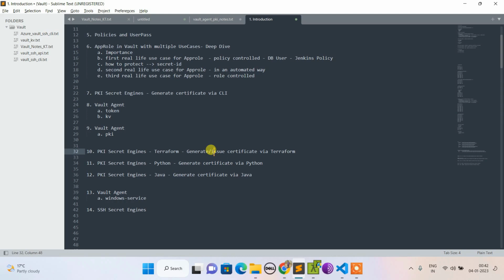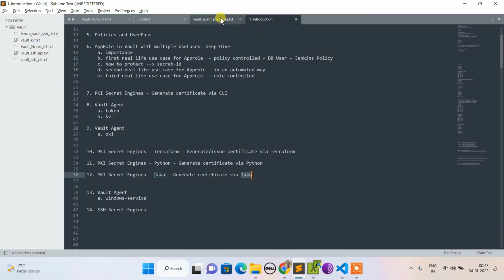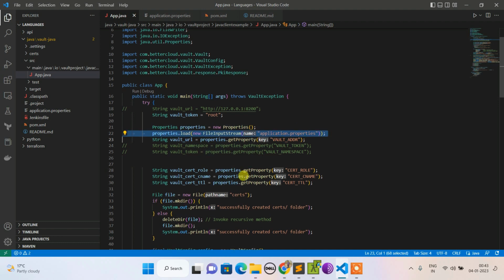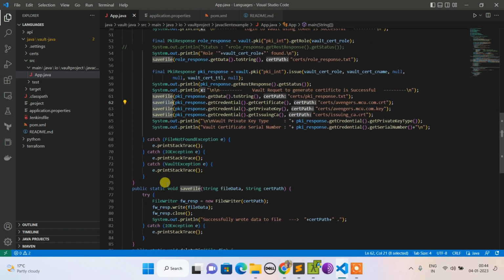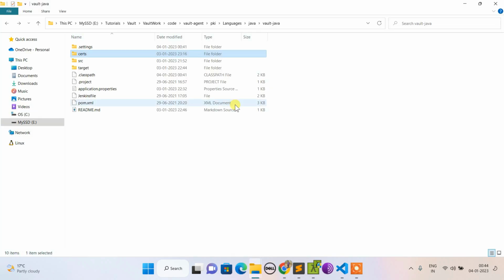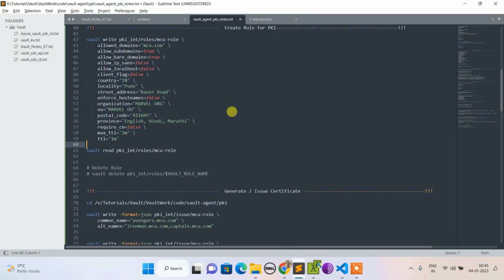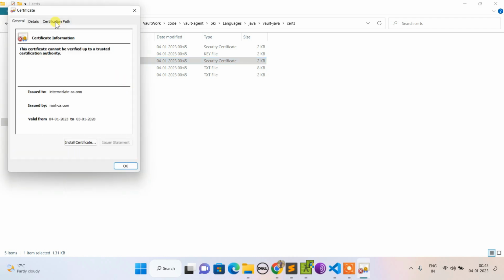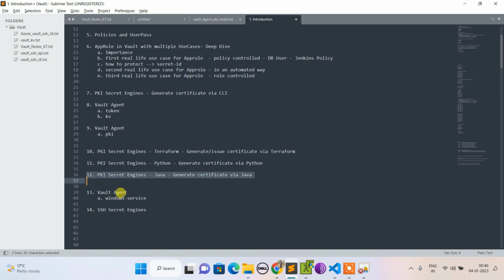DevSecOps Hashicorp Vault - 12 - Vault PKI Secret Engine - Generate/issue certificate via Java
Guys, This is DevSecOps - HashiCorp Vault Tutorial Series…

• Importance of Vault Agent in Vault
• Installation/Initialization of Vault Agent
• Automatic Certificate Renewal
• vault-agent-config.hcl
• Vault Agent Templates
• Generate/issue Vault PKI certificate via Java
• Verify and Test newly created certificate by PKI Vault